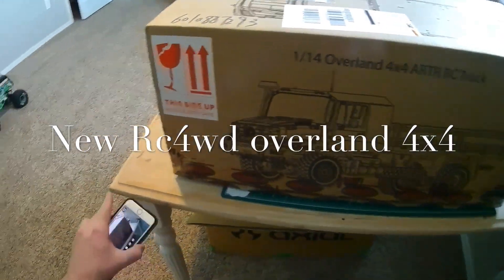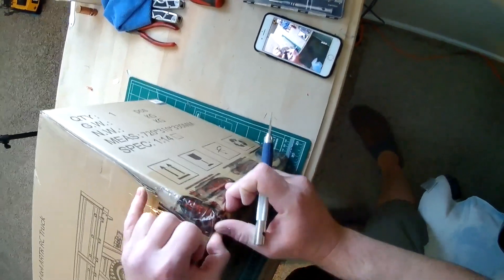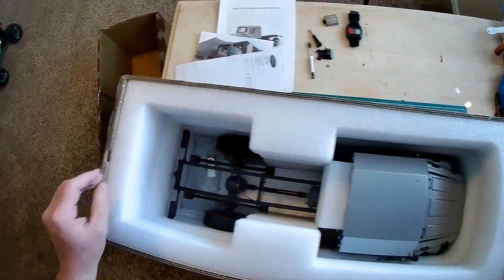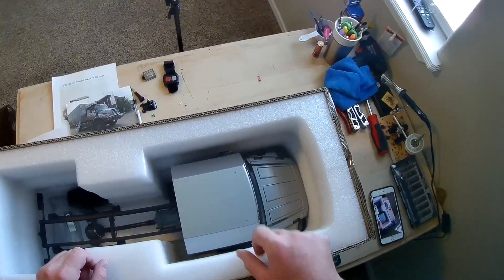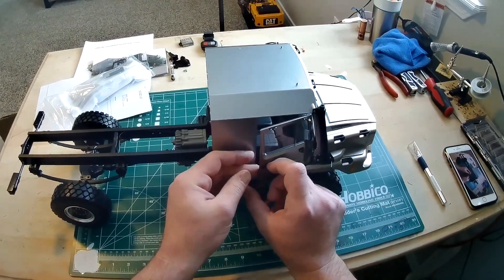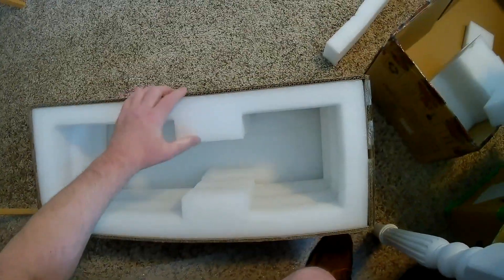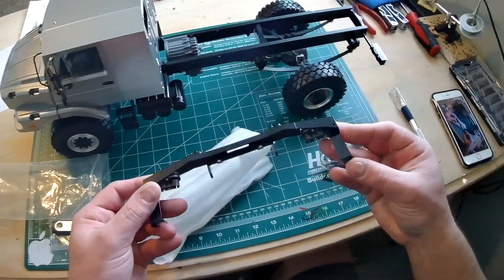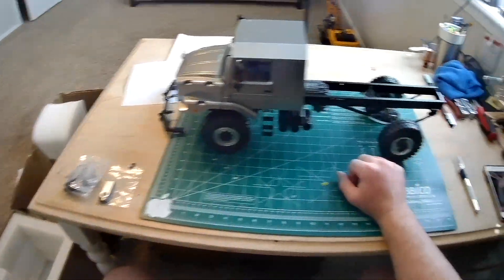Rc4wd overland 4x4 project Silver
Unboxing Rc4wd overland 4x4.